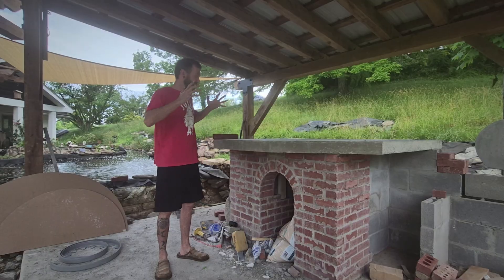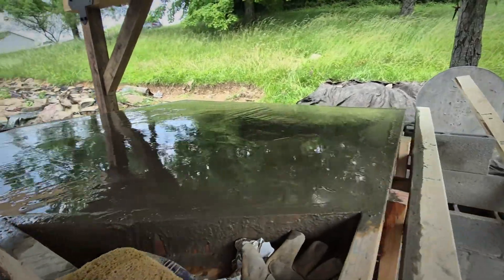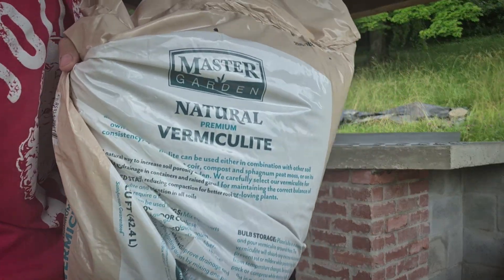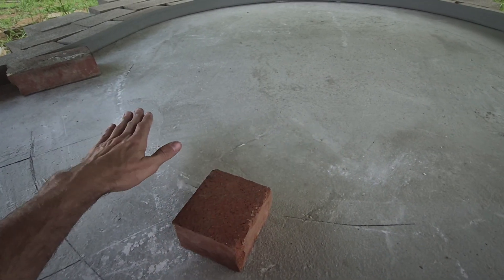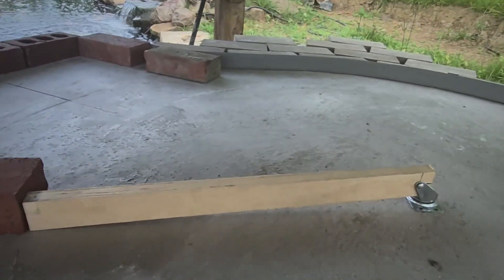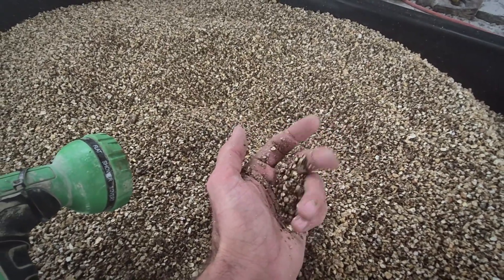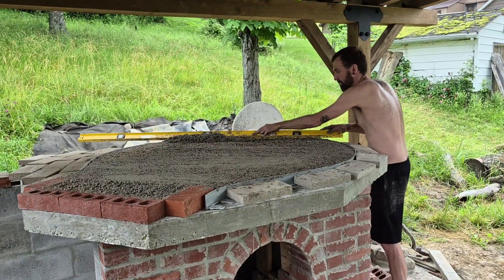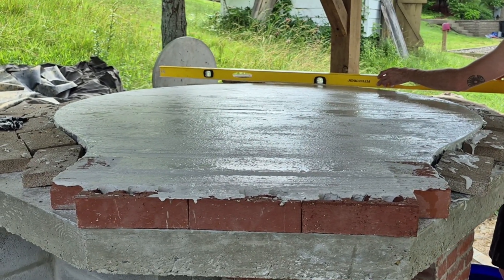Pizza Oven Build - Base, Layout & Insulated Concrete - How to w/ Explanations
In this Video I explain the layout, and procedure for pouring the suspended slab of concrete, then making a pouring the insulted layer of Vcrete ( Vermiculite & Portland Cement  mixed 5:1 ratio) A well as the top layer of refractory mortar to level everything out. Next video will be installing Calcium Silicate board and cutting the Oven Floor. I want everyone to build a pizza oven.